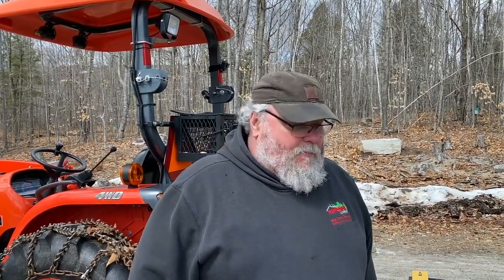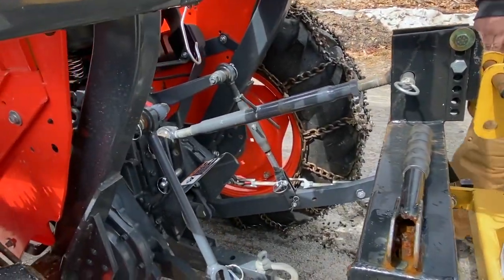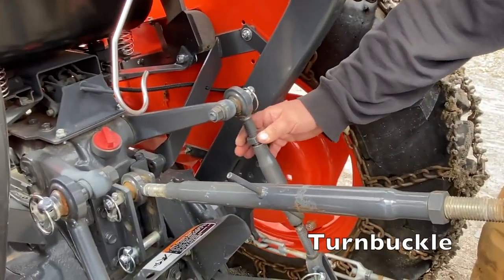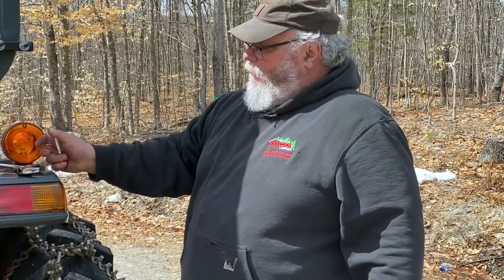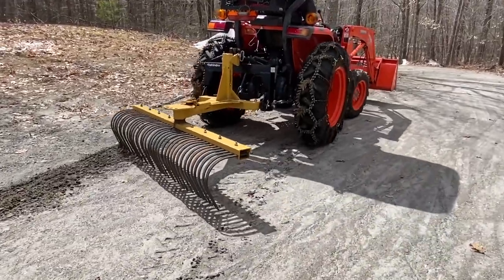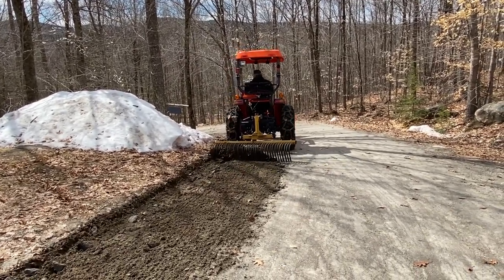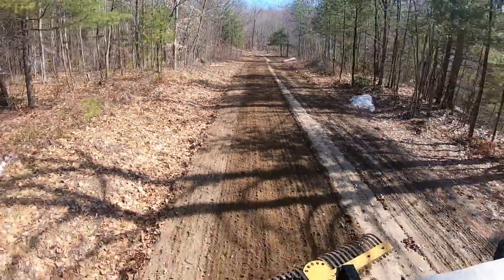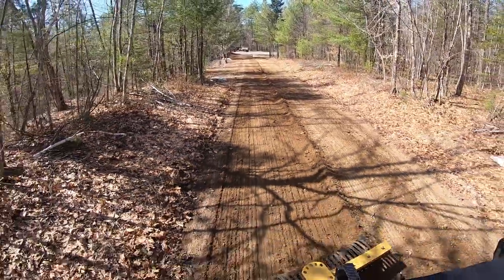Landscape 6' Rake From County Line with the Kubota L2501 || Crowning the Road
Scott is showing how he uses his County line 6ft landscape rake to drag our road to put the crown back. kubotal2501, crowningtheroad, landscaperake, tractor supply, 6ft land scape rake, countyline,